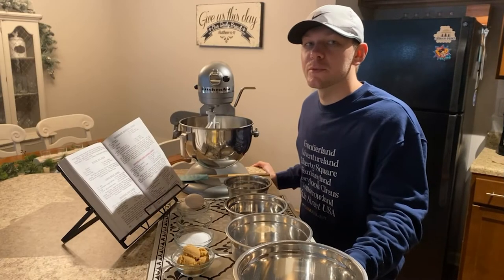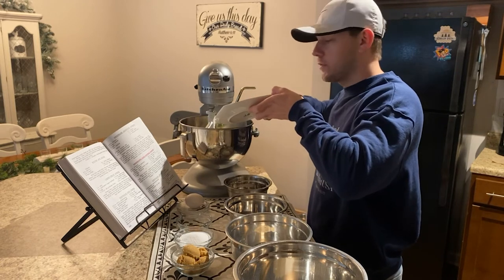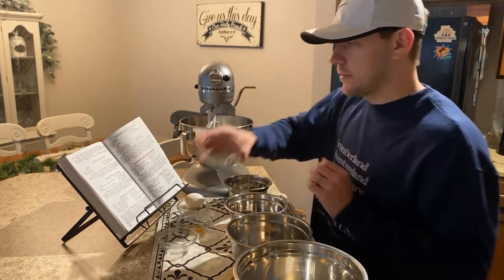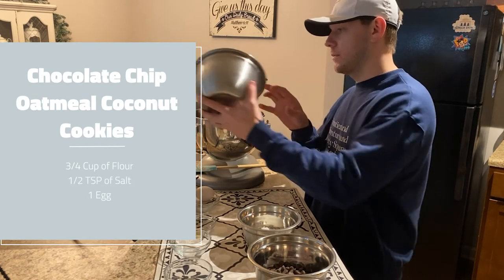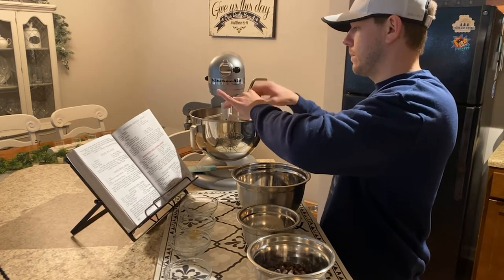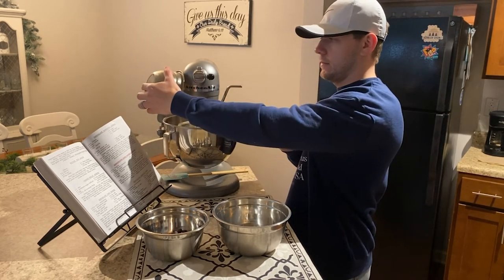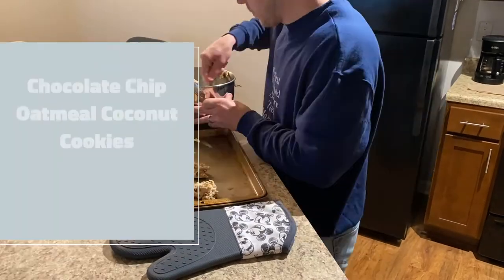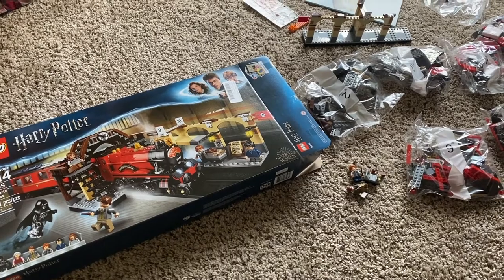Home Vlog | Baking Cookies and LEGO Harry Potter Hogwarts Express Train Station | The Lemanski Post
While the wife as at work, I took over the camera and made a quick vlog. Join me (Ryan) as I made Chocolate Chip Oatmeal Coconut cookies. I'll leave the recipe down below. I also started on the Harry Potter Hogwarts Express Lego set. Hope you enjoy!

Recipe:

1/2 Cup/8 TBSP Butter
6 TBSP Packed Light Brown Sugar
6 TBSP Sugar
3/4 TSP of Vanilla Extract
1 Egg
3/4 Cup of Flour
1/2 TSP of Salt
1 Cup Oats
1 Cup Chocolate Chips
Coconut to your liking
**Want to bring these cookies to the next level? Substitute the chocolate chips for M&Ms. Add in some pretzels for an added crunch**

Beat butter, sugar and vanilla until creamy; beat in egg. Add flour and salt to mixture. Stir in oats, chocolate chips and coconut. Drop onto lightly greased cookie sheet. Bake at 375 for 10-12 minutes. Makes ~ two dozen.

Hogwarts Express Train Station Lego Set: